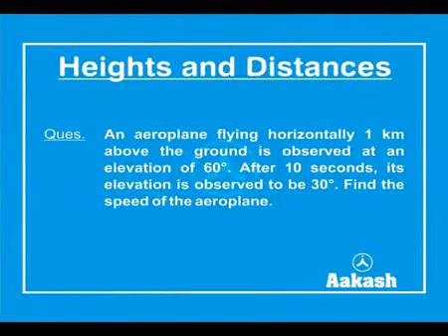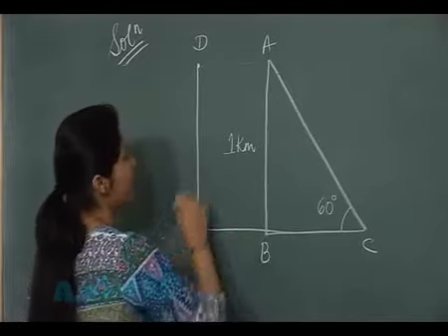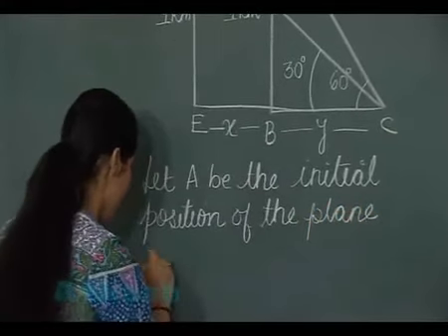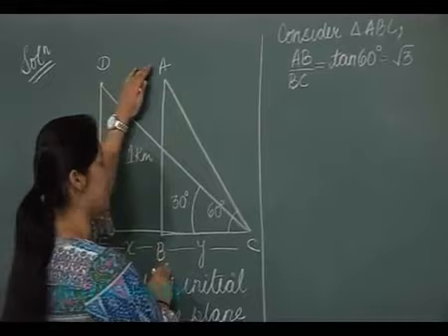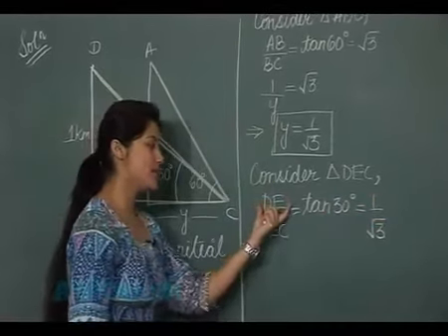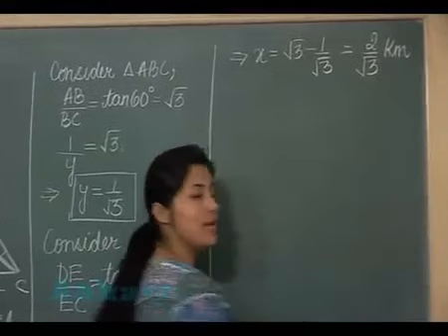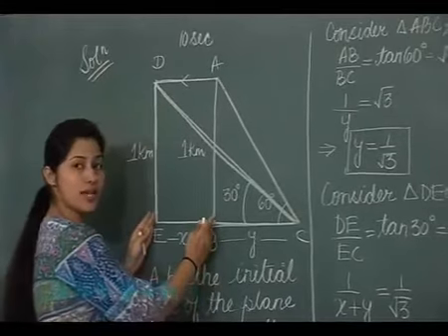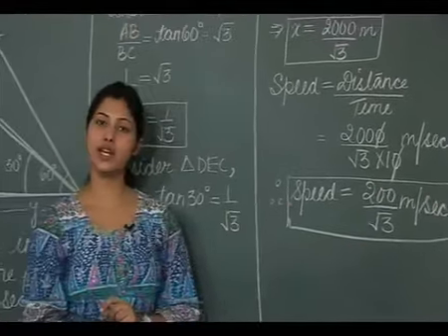Class 10th Math: Heights & Distances Question